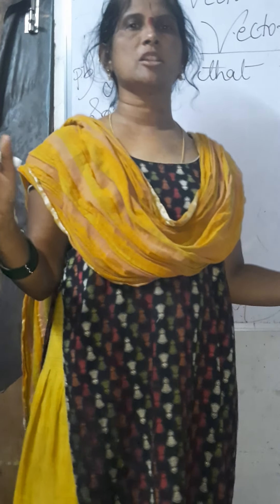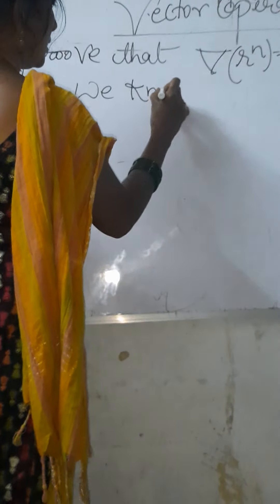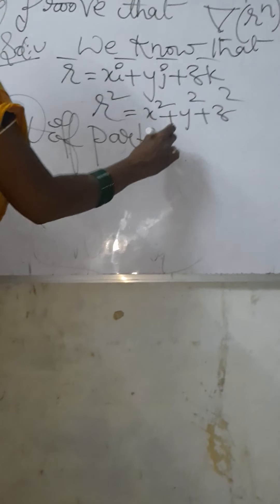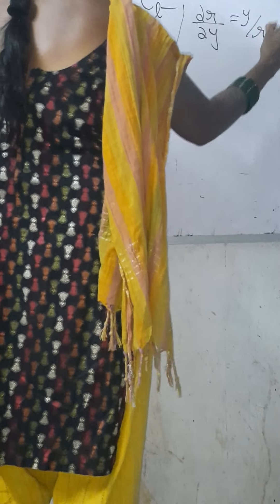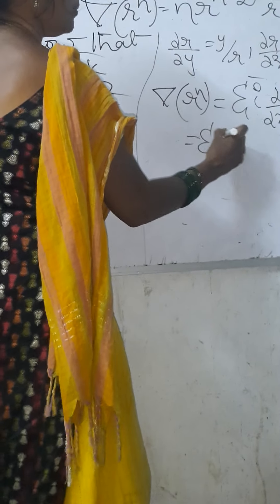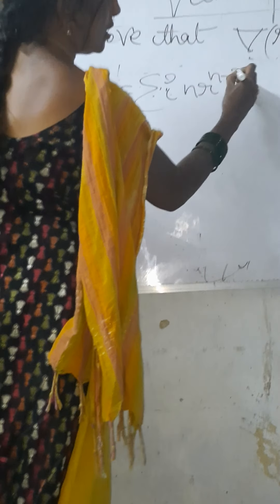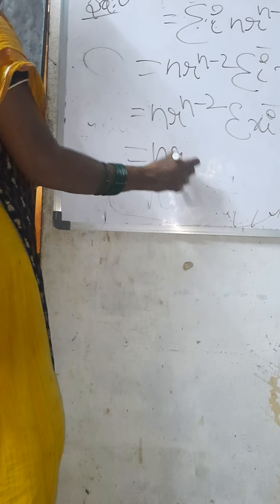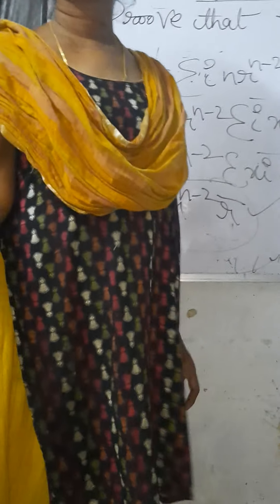P.Revathi solved for vector Differentiation